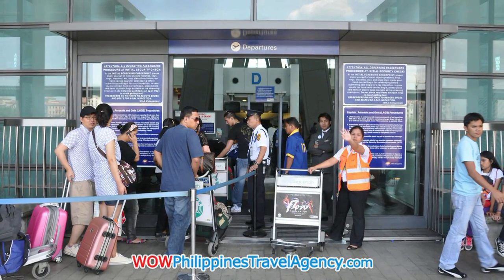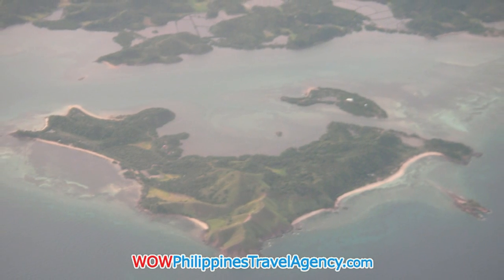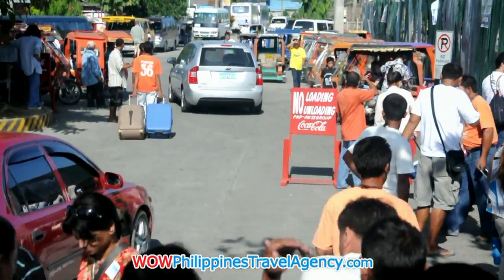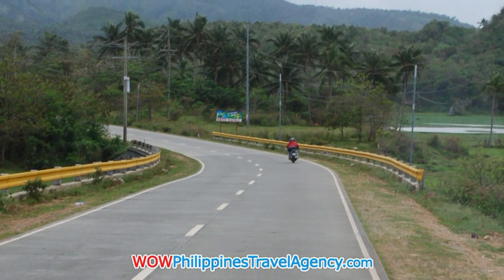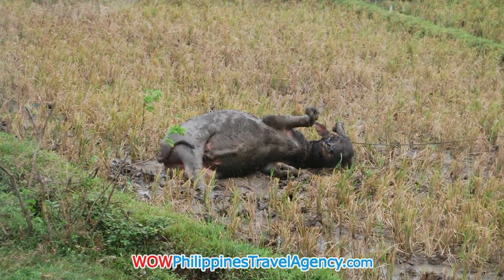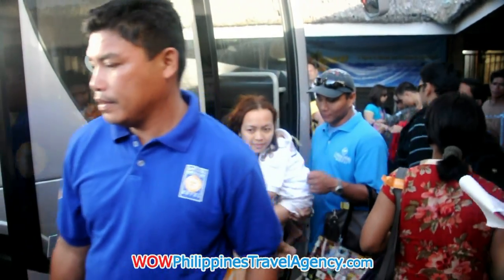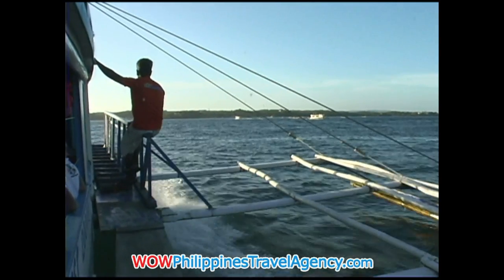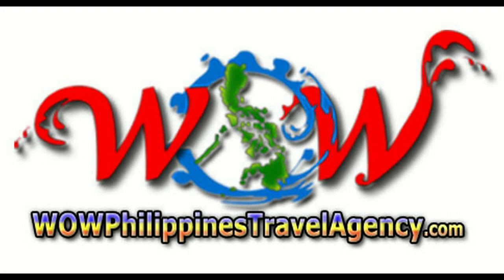Flights to Boracay from Manila to Kalibo - WOW Philippines Travel Agency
Flights to Boracay from Manila to Kalibo arranged by WOW Philippines Travel Agency.

This video gives you some idea of what the trip from Manila to Boracay Island is like using the Kalibo Airport.

Taking the Kalibo route is a little longer, but for many individuals, especially foreigners this route gives you a better look at the provincial areas of the Philippines.

Flights from Manila to Kalibo - 45 minutes
Tour Bus from Kalibo to Caticlan Jetty Port - 1.5 hours
Boat Ride from Caticlan to Boracay Island - 15 minutes
From the Boracay Jetty Port to your hotel - 20 to 45 minutes